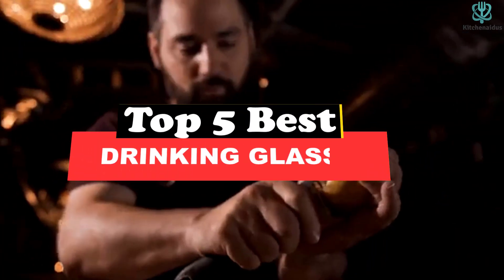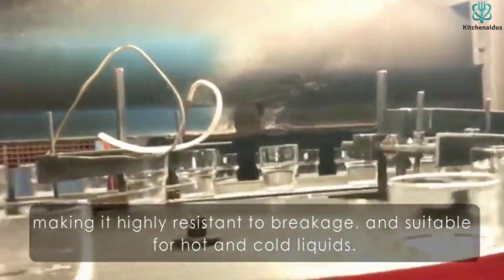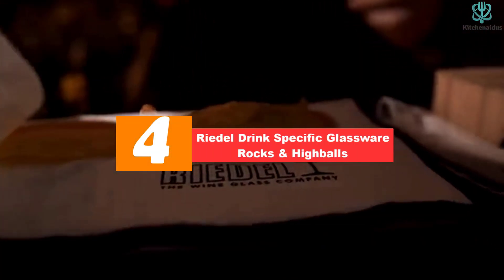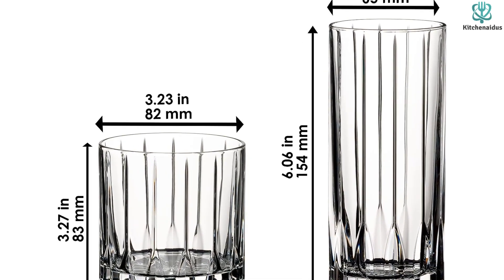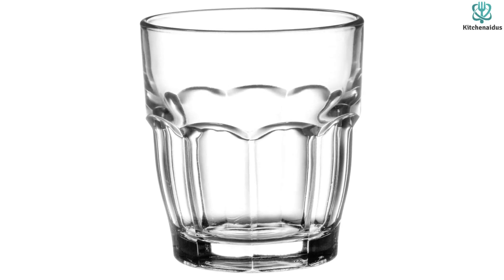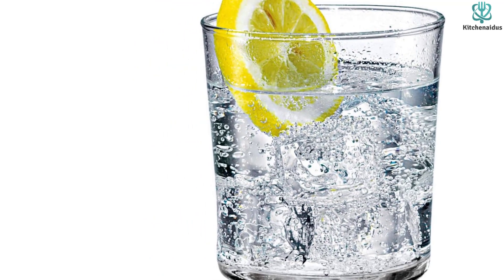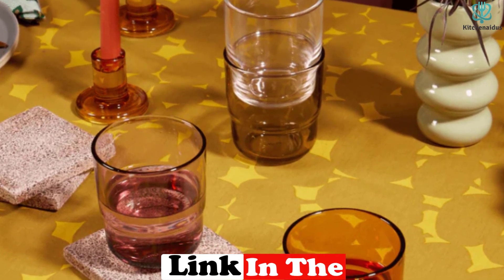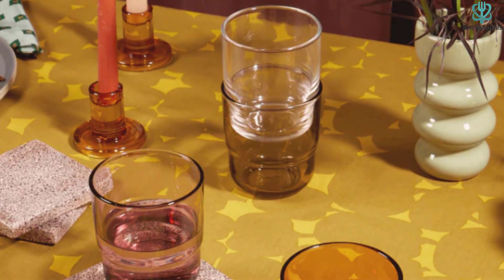✅5 Best Drinking Glasses in 2023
► Links to the Best Drinking Glasses you saw in this video
Check Price on aliexpress

✅5.Duralex Made In France Picardie Clear Tumbler
✅4.Riedel Drink Specific Glassware Rocks & Highballs
✅3.Bormioli Rocco Rock Bar Stackable Juice Glasses
✅2.  Bormioli Rocco Bodega Collection Glassware
✅1.Our Place Night and Day Glasses

To save you both time and money, we’ve narrowed down to some of the best Drinking Glasses.
Check out an in-depth review of the best Drinking Glasses in 2023 .

In this video, we make a new research on the top best Drinking Glasses.
This is the best  Drinking Glasses review.
Best time for buying your new Drinking Glasses.